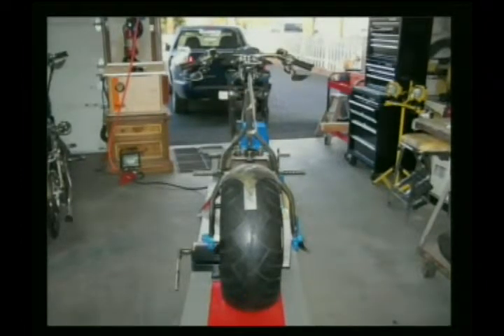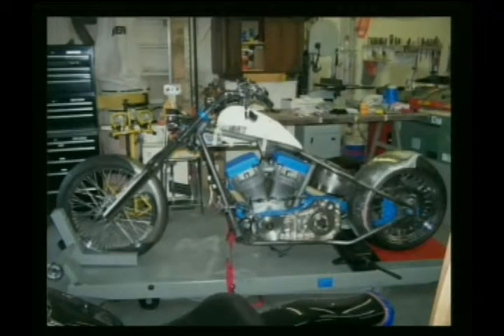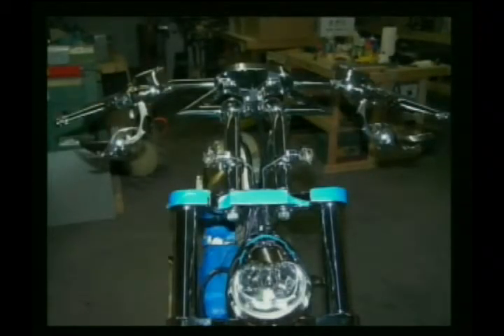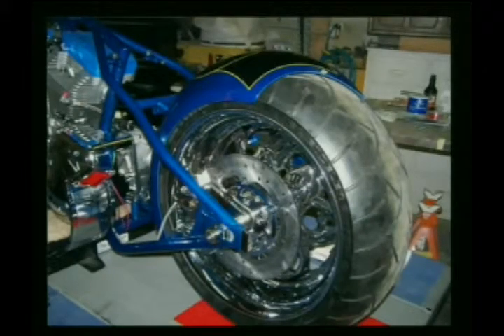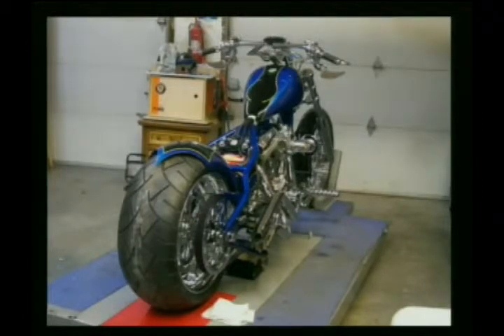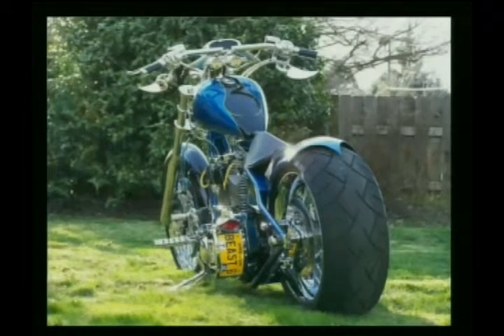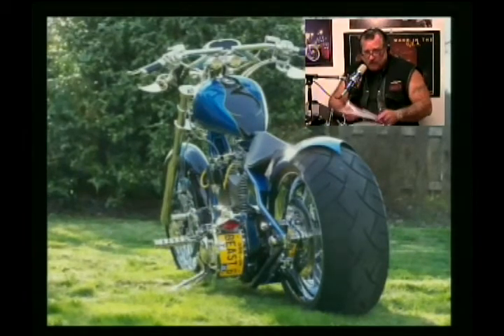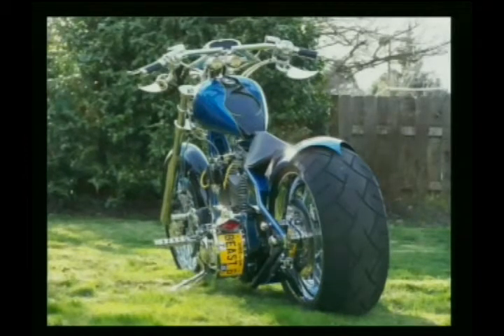KickStartTV - 3/24/2009 - Segment 2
KickStartTV is the NUMBER 1 LIVE biker, chopper, motorcycle webcast on Tuesday night at 7pm Denver Time. Each week you'll hear the best bike builder commentary, see the coolest bikes and JOIN IN via chat or SKYPE in with LIVE Video. From Harley Panhead to Twin Cam - if you like building bikes and riding the hell out of them you'll LOVE KickStartTV. Two years LIVE - winner 2009 Heartland Chapter EMMY award for General Multimedia!